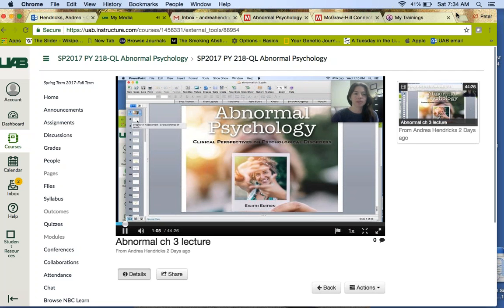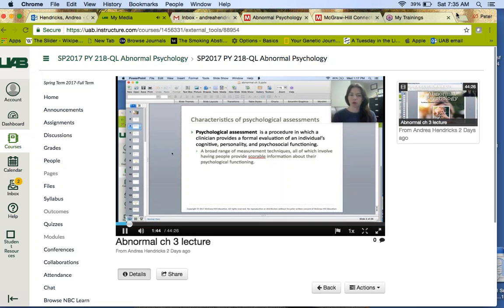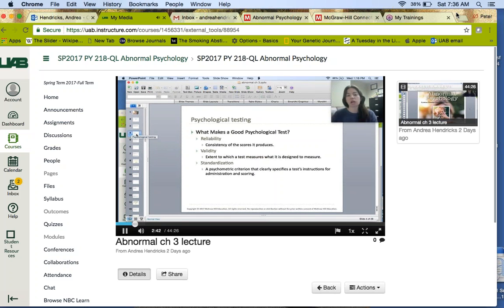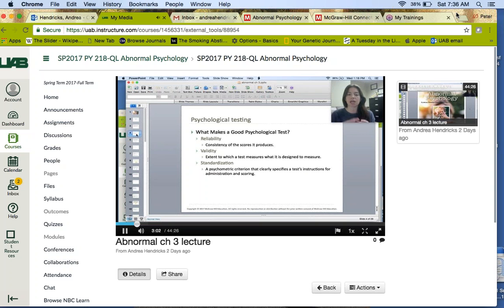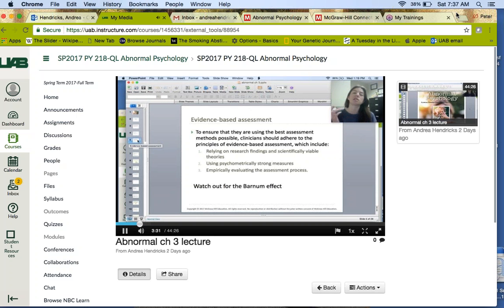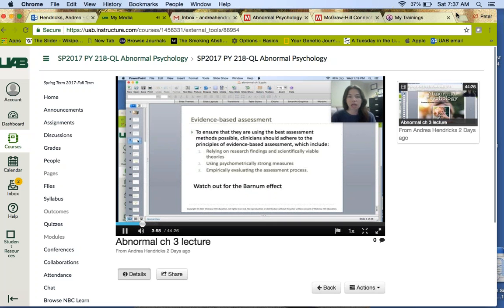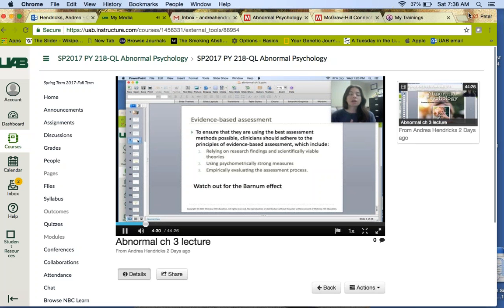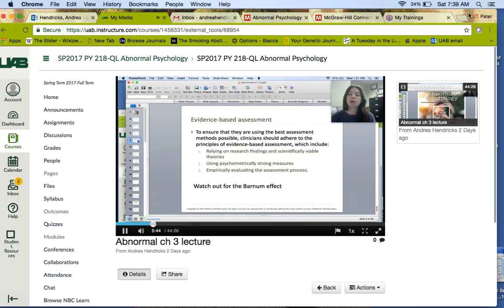Abnormal Psychology ch 3 part 1